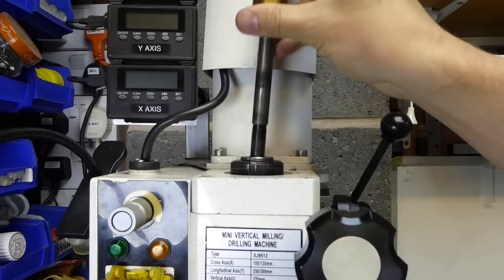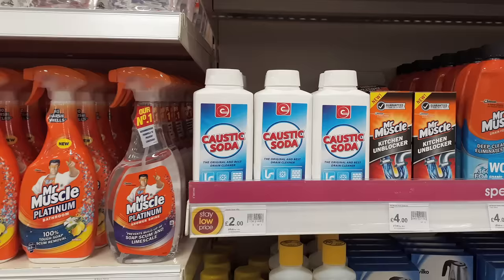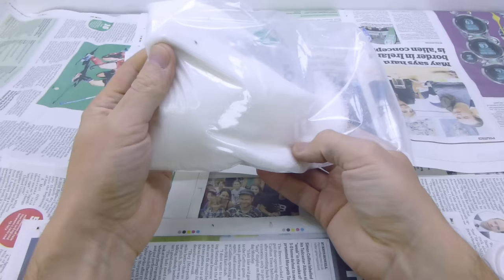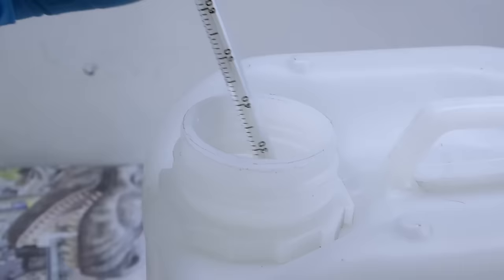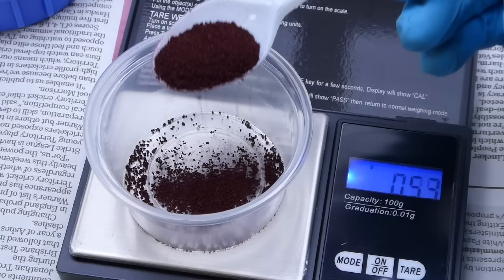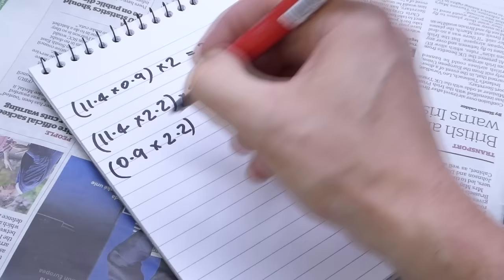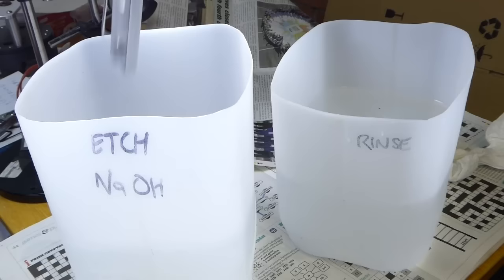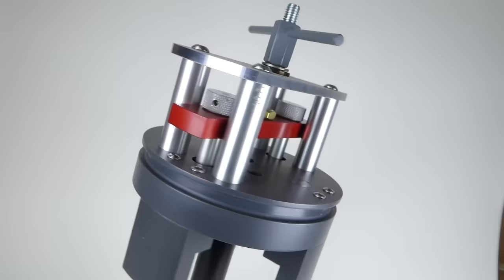Small Scale Aluminium Anodising in the Home Workshop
A short film sharing what I’ve learnt about low current density anodising of aluminium from my limited experience in the home workshop. This isn't meant to be the right way, or even a good way, it's just the way I do it.

The technique provides a measure of improved durability / corrosion resistance to parts, as well as changing the aesthetic.

Note: The chemical baths can be reused over and over, so no need to remix for every job.

o0o0o

00:00 - Materials used in this film may now be hard to source in the UK
00:30 - The importance of surface finish of the part
01:34 - Beware hazardous chemicals
01:50 - Dilute your chemicals the safe way
02:53 - Calculating sodium hydroxide etch bath dilution by weight
04:30 - Calculating sulphuric acid anodise bath dilution by weight
07:28 - Discussing anodising dyes
08:57 - Powering the anodising circuit
09:25 - A simple magnetic stirrer
09:45 - Cathode material and layout
10:21 - Estimating the surface area
11:03 - Using the 720 rule to set time and current
11:15 - Connecting the part to the anodise circuit
11:55 - Cleanliness is next to godliness
12:47 - Pre-anodise etch
13:02 - Setting the power supply
13:13 - Completing the circuit
13:57 - Dying the part
14:27 - Hot water sealing
14:40 - The finished part

*Useful links and further reading*

Changes to the rules surrounding the supply and possession of sulphuric acid in the UK during 2018:

and

For those speculating about the reason for the withdrawal of concentrated sulphuric acid products from general sale in the UK, this article might give food for thought:

o0o0o

o0o0o

A 15% acid solution seems to be what many people aim for. There’s pros and cons to higher and lower concentrations but they’re beyond the scope of my little setup. finish.com has a wealth of information:

o0o0o

Some 720 rule calculators.

The one featured is by ‘kreutz’, mainly as I can use metric sizes with it. 1 mil is an optimistic coating thickness for sulphuric anodising -thicker coatings require hard anodising which is beyond the scope of this film.

o0o0o

POST UPLOAD UPDATE:

Some overseas viewers seem annoyed that the UK government would take steps to try to ensure the safety of their citizens by making it more difficult to obtain something that (a small minority of) the general public has demonstrated they're too stupid to have free access to. I dare say the persistent shopper will still be able to obtain it, but I wanted viewers to be aware of which side of the law both buyer and seller will be on if the relevant paperwork is not available.

I should probably have said “small quantities of clean lead sheet are surprisingly hard to get hold of”. I've since obtained some from a friendly roofer 😉

I’m not a chemist, but I believe having too little acid to mix to the original calculation left me with a solution of around 14.5%. Given my ball park approach, I didn’t think it was worth the re-calculation / re-weighing / re-filming for a such a small difference. With concentration, time, temperature, current density and material all playing a part (and being beyond the scope of my simple setup) I just wanted to get on with it. Note: You can’t just divide the weight of acid by the weight of water to get a percentage, it needs to be the weight of acid by the weight of solution (i.e. acid plus water).

I've had a few messages about MEK. Whilst not to be taken lightly, some comments might be an over reaction:

Both etching with sodium hydroxide and anodising liberate gas. In a well ventilated workshop for a short time I see no issues. If you're in a sealed room for a long time, it may be something to take into consideration.

Here are a few other clips where I use the same setup, with pretty good results

o0o0o

Manually subtitled for accuracy (click the CC box)

Shot: DMC-TZ30 1280x720 50P AVCHD
Edit: FCP7 ProRes 422
Mic: C01U